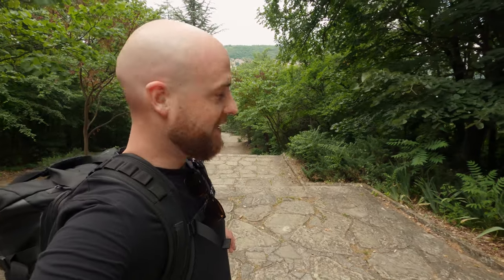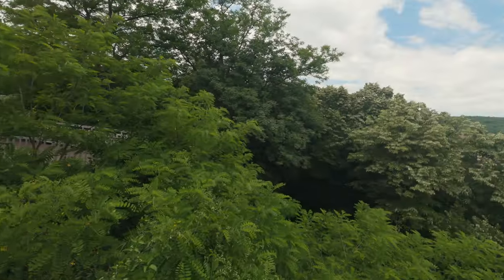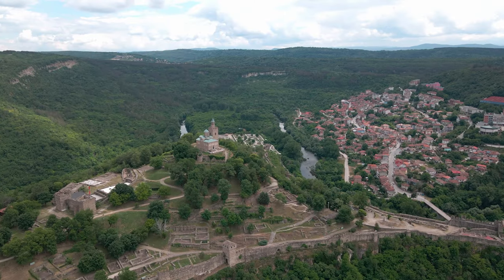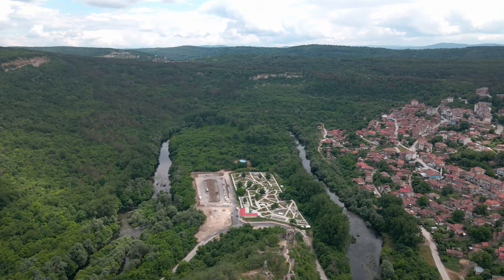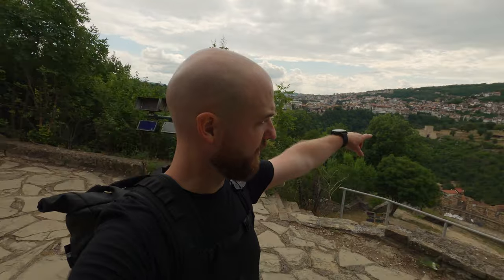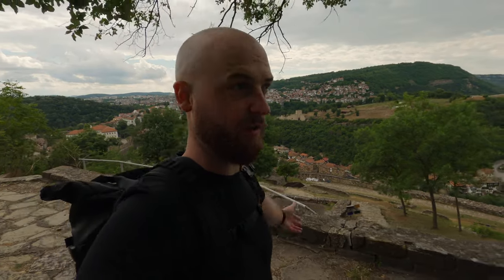Avoid this man in Veliko Tarnovo, Bulgaria 🇧🇬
In this video I walk around the old town of Veliko Tarnovo and I can tell you it's absolutely gorgeous!

BUT...

On my first night in Veliko Tarnovo I got approached by a man who identified himself as Ivan the archeaologist who was working together with a Harvard professor. He even showed me a bag of coins that he allegedly excavated from a site nearby. All this happened off camera but I caught him on camera the next day and again he was offering me to buy some of his ancient coins. Bizarre!

0:00 Walking around the old town of Veliko Tarnovo
05:26 Coin scammer at Tsarevets fortress
06:52 Assen Dynasty monument
07:56 Sveta Gora
09:23 Visiting Tsarevets Fortress

For more details about all the activities I do, visit my travel blog